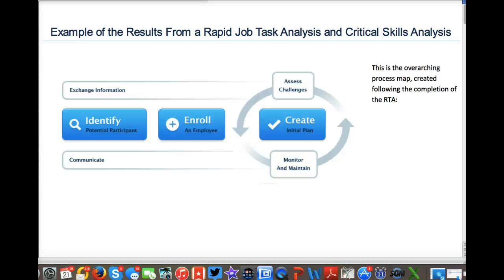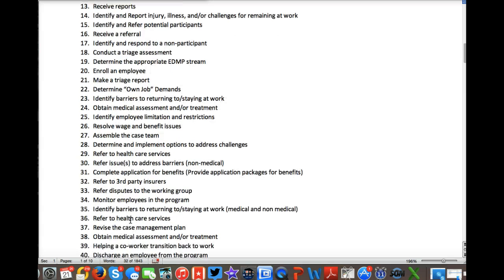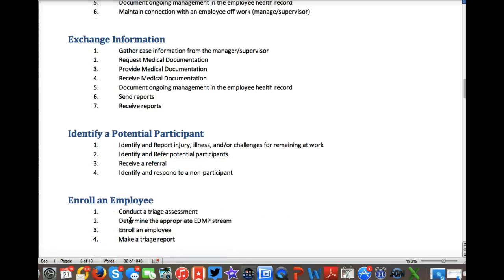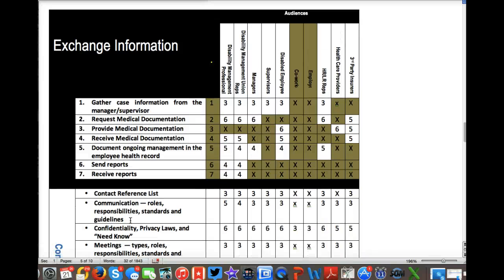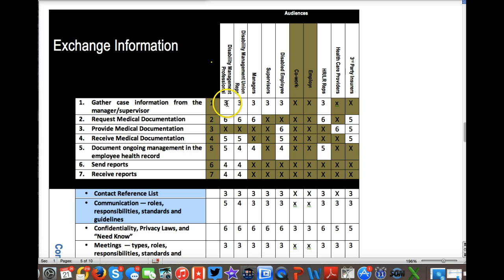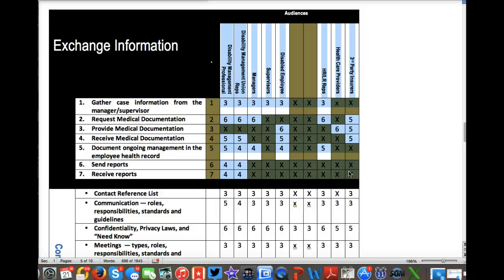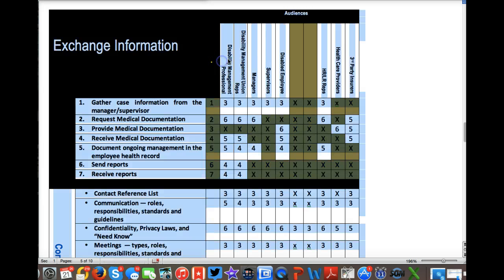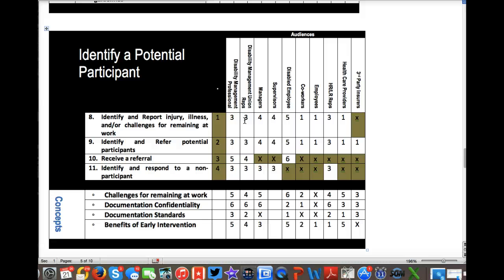RJTA and CSA Example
Learning Burst ro Rapid Job Task Analysis